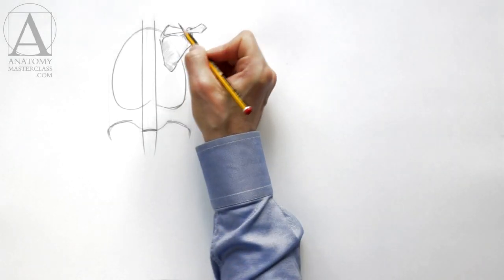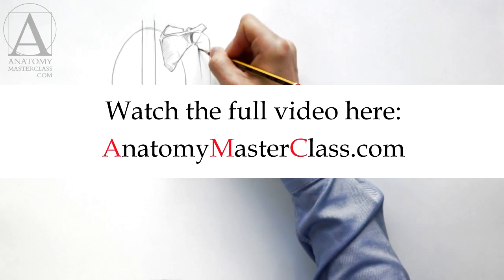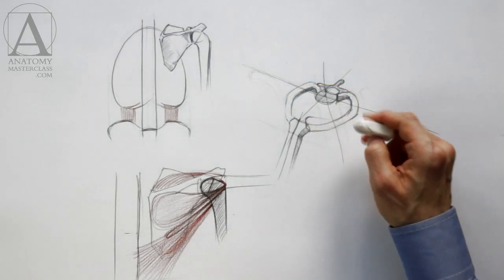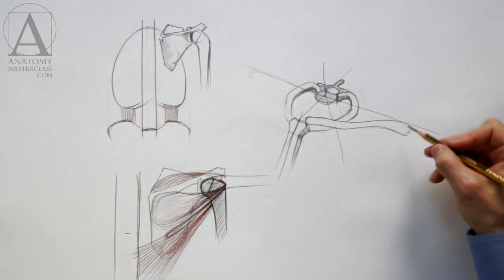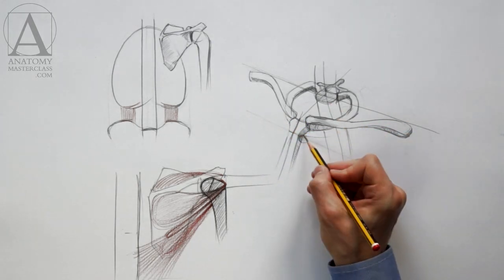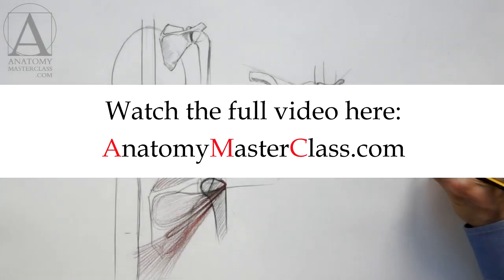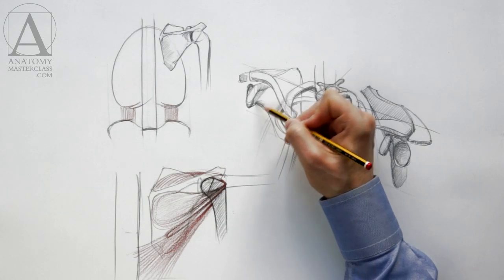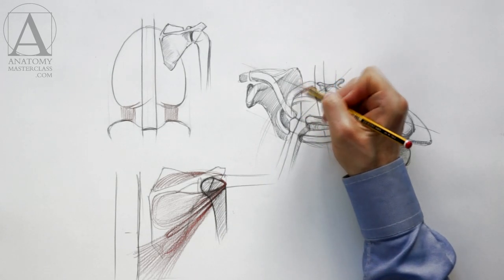Shoulder Muscles - Anatomy Master Class for figurative artists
- Discover Shoulder Muscles in the Anatomy Master Class video lessons